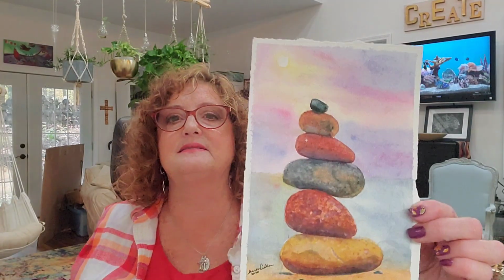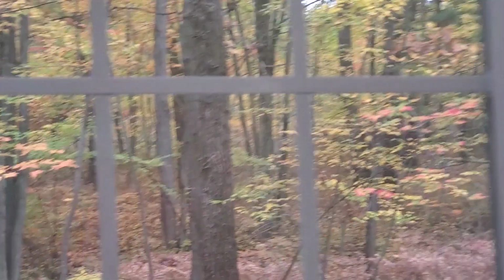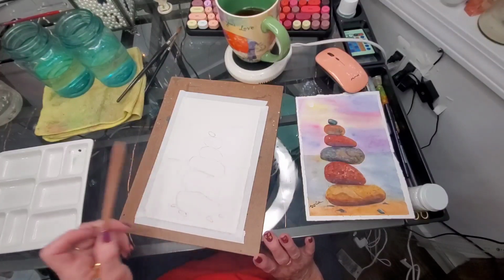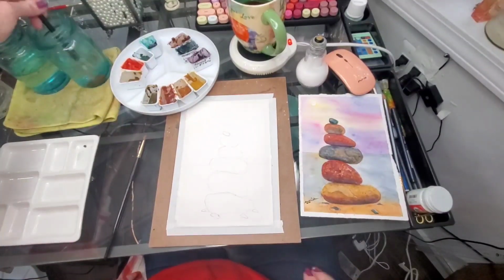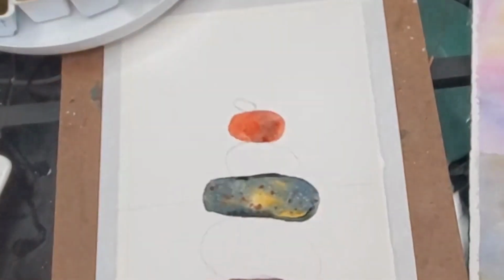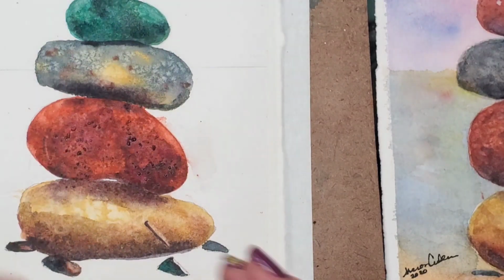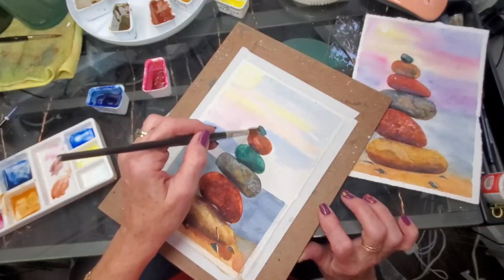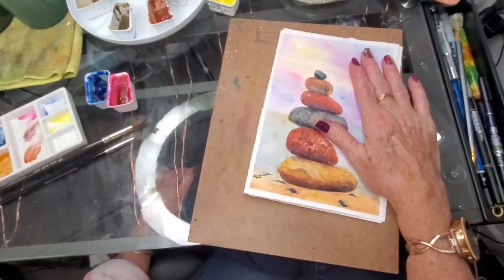Watercolor Full Tutorial Painting Rocks Cairn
Multiple requests came to me first on YouTube when I asked for video requests and then after posting a photo of painted rocks on my Instagram account.
Often, I paint and show my work there and it is not seen here in a tutorial on YouTube. But because of the multiple requests for this painting I have made it into a tutorial. Enjoy.

Brushes
Use whatever works best for you when painting. Brush choices is very personal but I often get asked what brushes in using. Today I used a round DaVinci Maestro Kolinsky Sable #8, Legend round #2 Kolinsky sable, Roubloff 1S15 Russia synthetic round

Paint
Daniel Smith all colors are listed in video